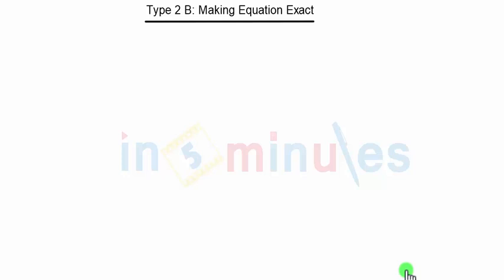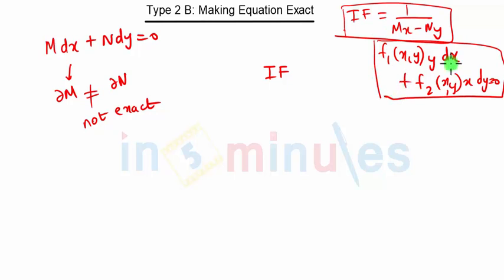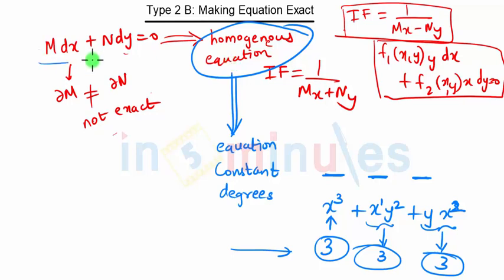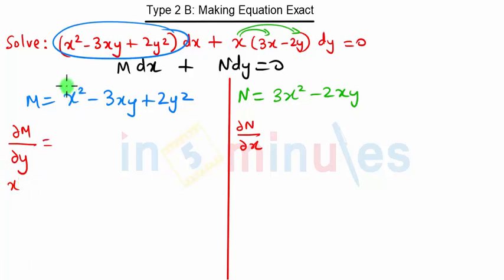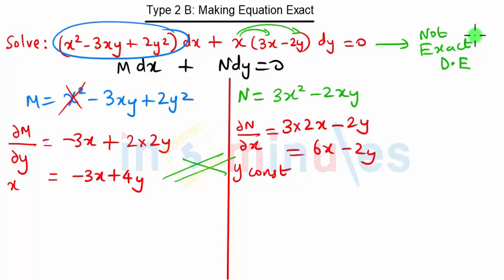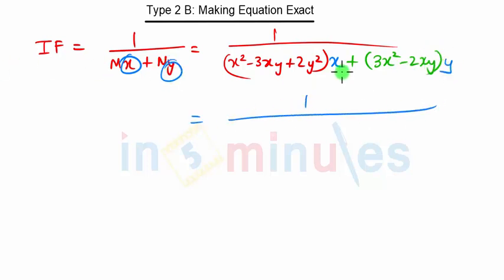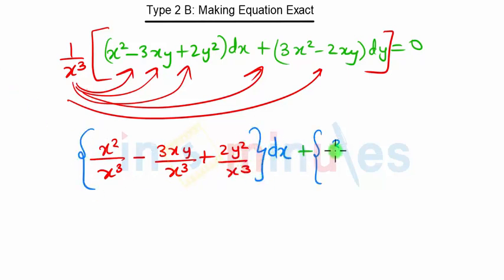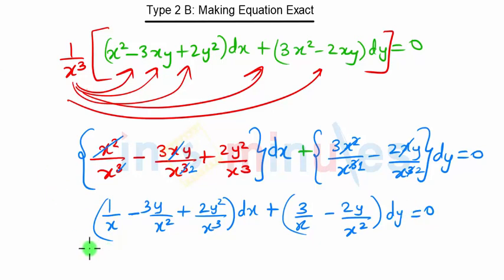Module2_Vid_a98_Differential Eqt1order &1degree_Making Equation Exact Concept&Prob1 type 2B Part1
This video Explains the concept of how to make an equation exact if it is not and to find its solution Type 2B